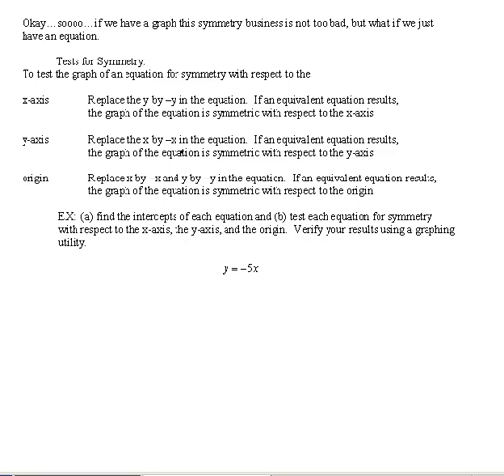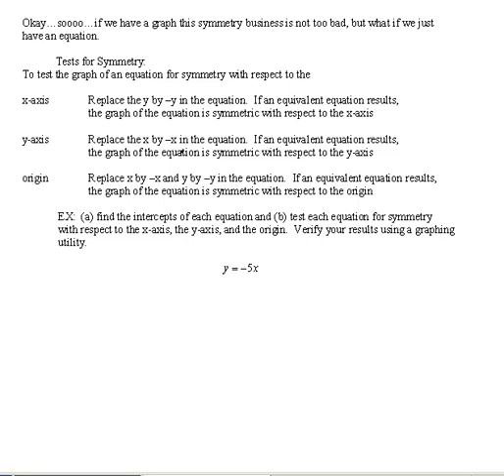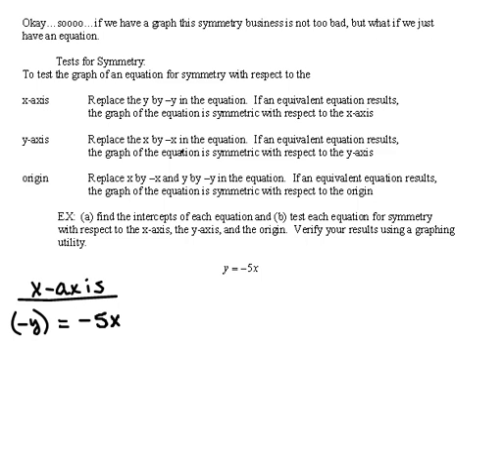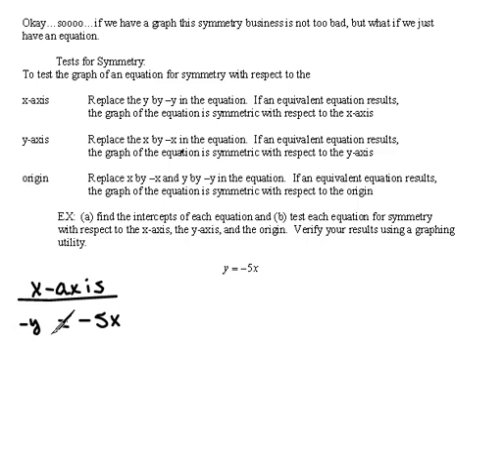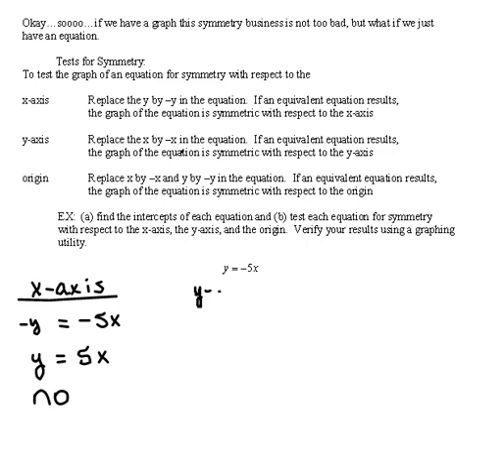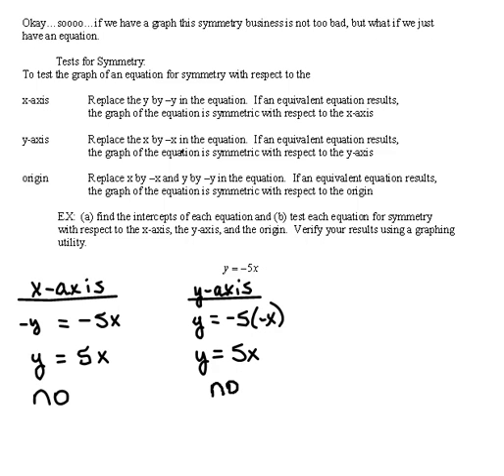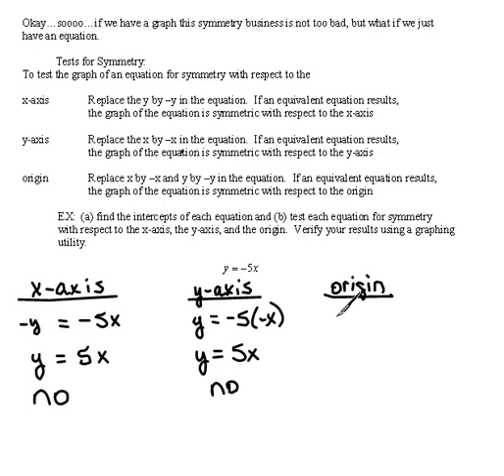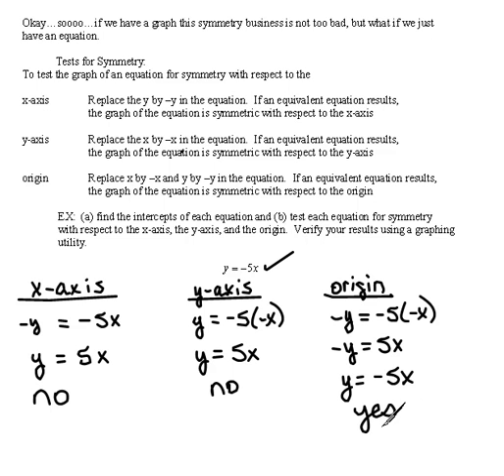Testing Equations for Symmetry 2.1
Example of the three tests for symmetry.